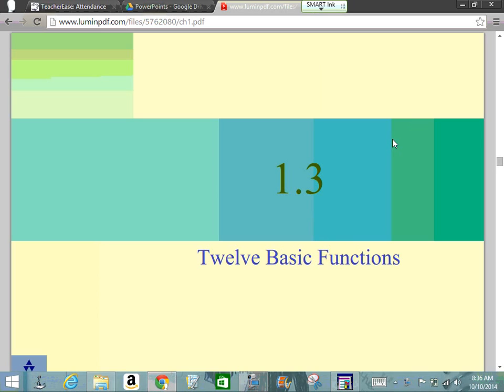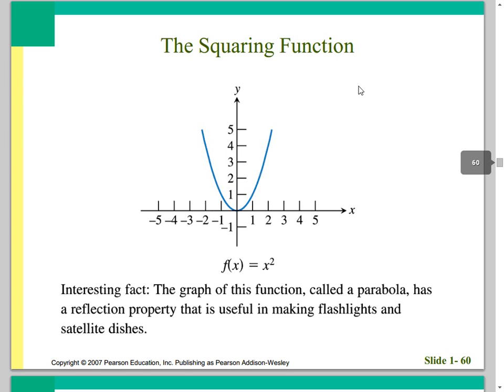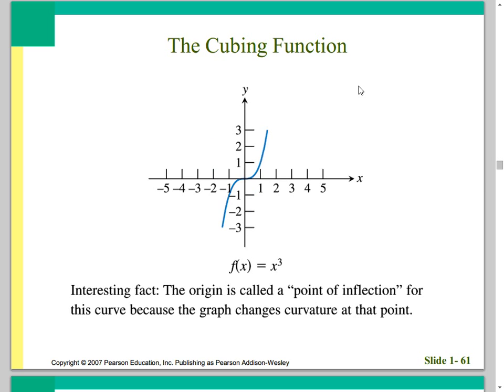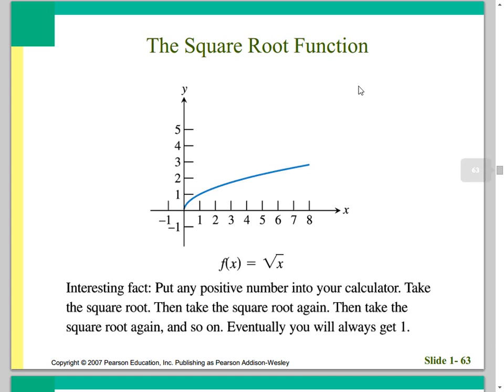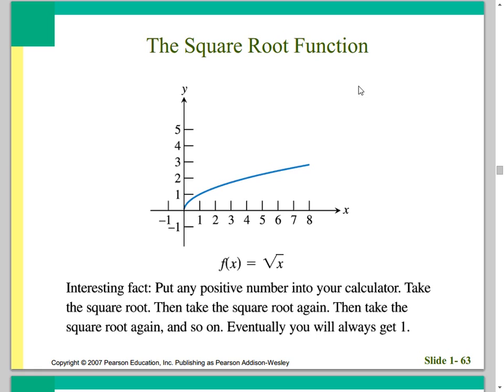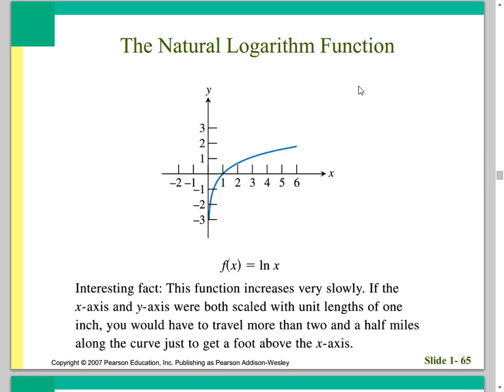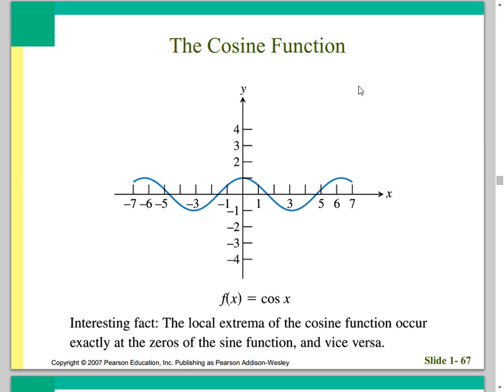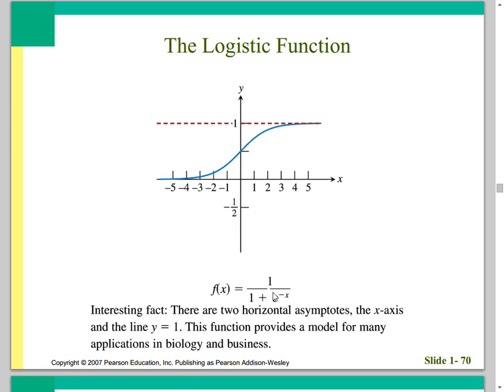Precalculus 1.3 Twelve Basic Functions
Mr. Adams teaches Precalculus - 1.3- Twelve Basic Functions. In this video Tom Adams will explain: what graphs can tell us, twelve basic functions, analyzing functions graphically, and why as you continue to study mathematics, you will find that the twelve basic functions presented here will come up again and again. By knowing their basic properties, you will recognize them when you see them. Purchase a TI-84 CE Calculator:

In this tutorial, Tom Adams will show you how to use your TI-84 Plus CE calculator. Purchase a TI-84 CE Calculator: